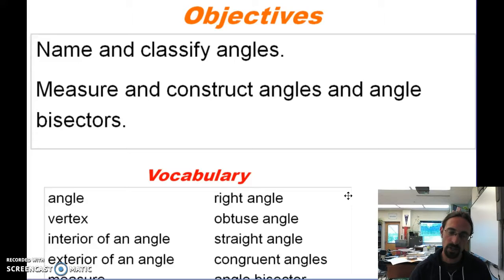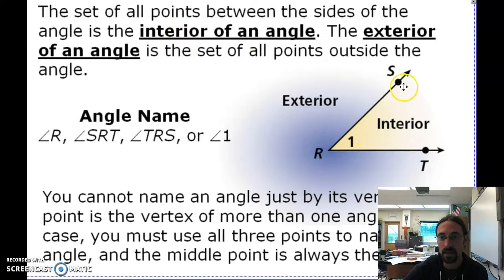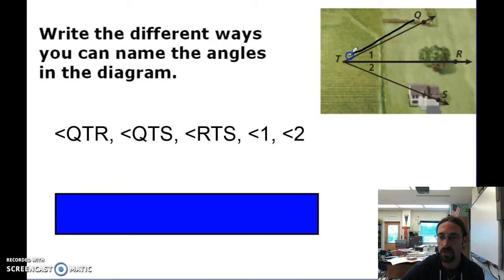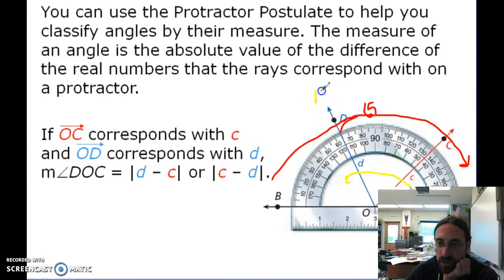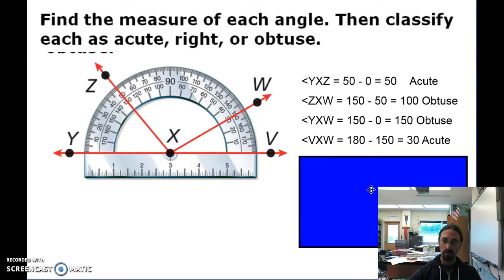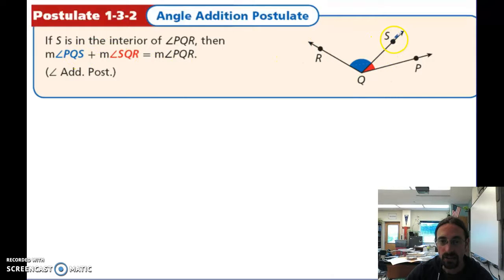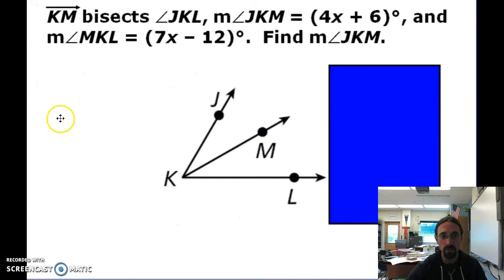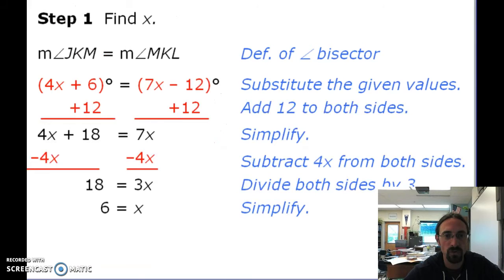Geo 01.03 - Angles